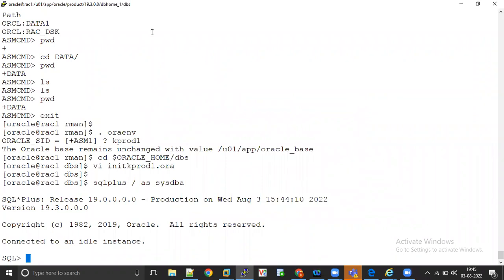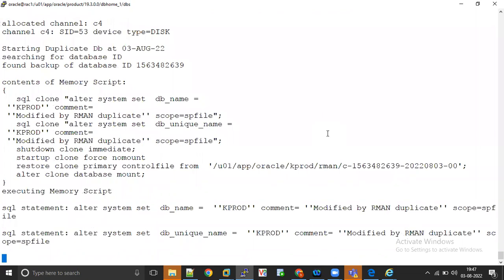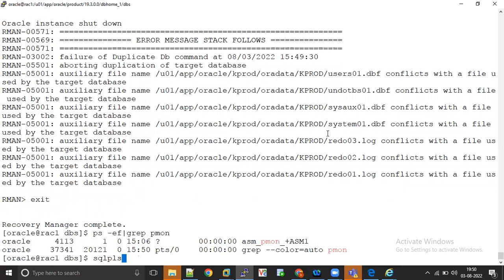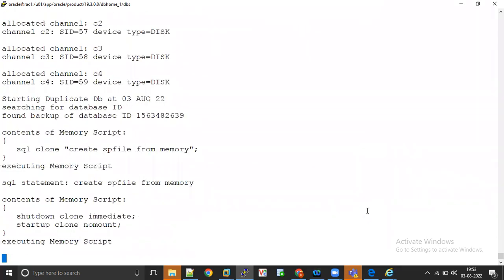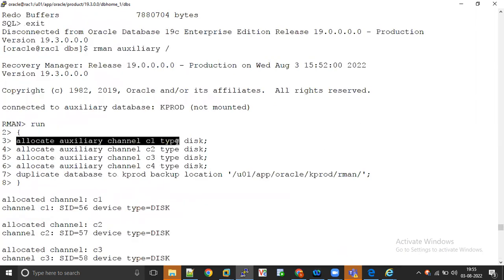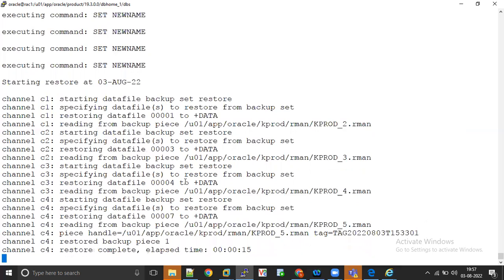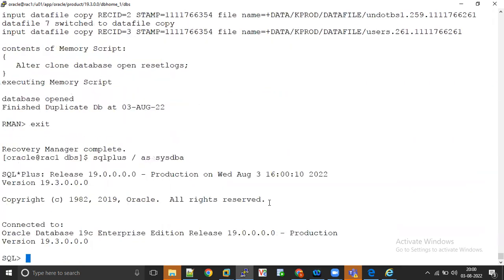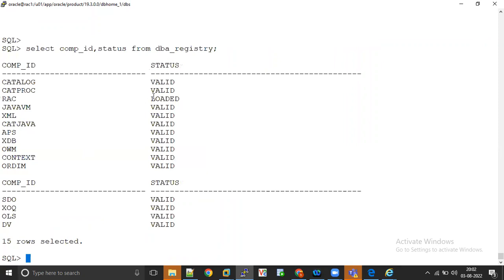Non rac to rac migration part II 3AUG22